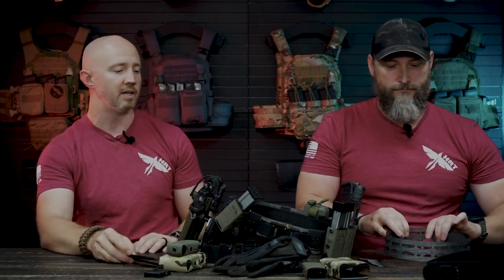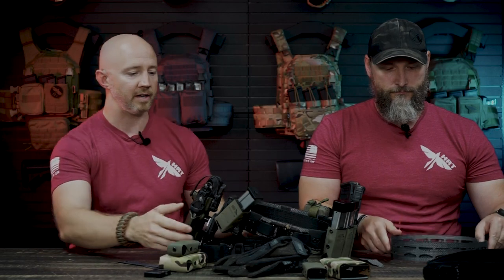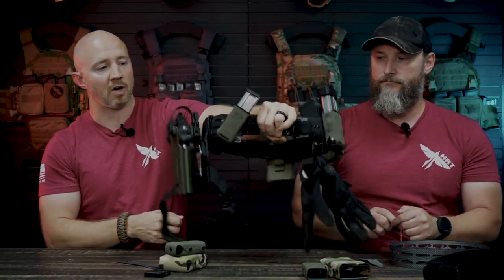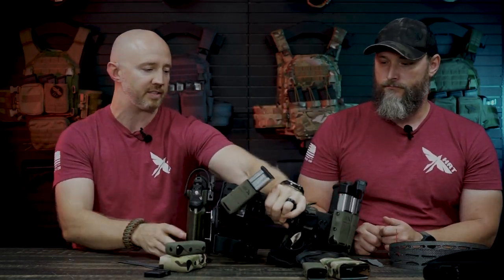Table Talk Episode 17 HRT ARC Belt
In this episode of HRT Table Talk Chris and Aaron sit down and discuss our new ARC (Adaptive Rigid Core) Belt system. Available now!